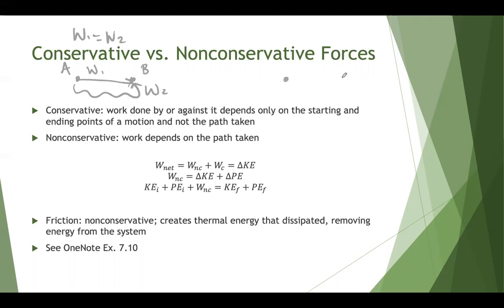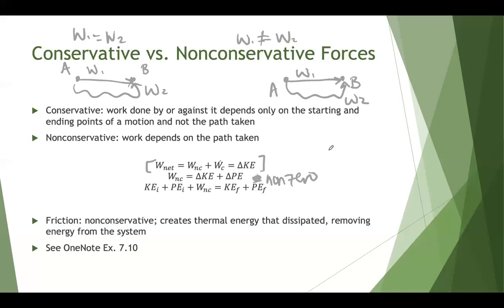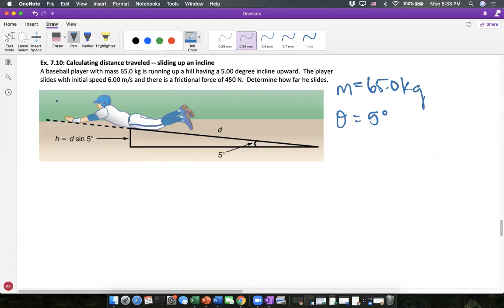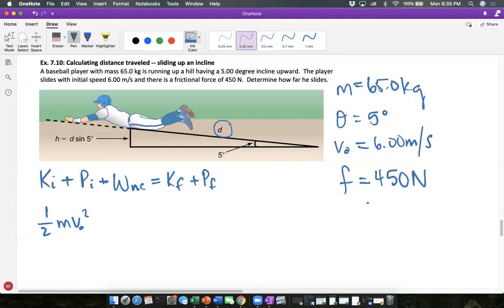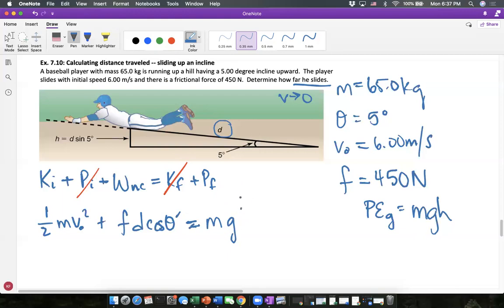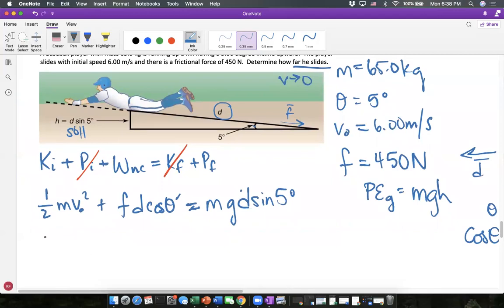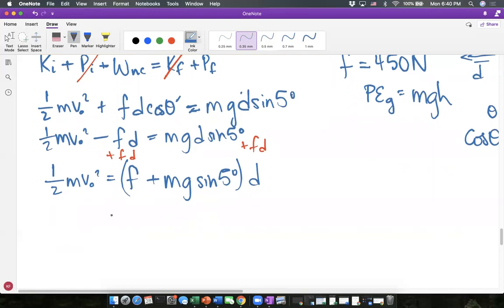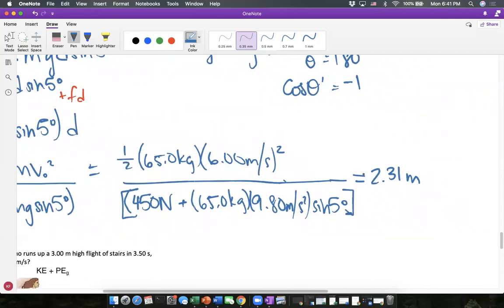Work and Energy P4